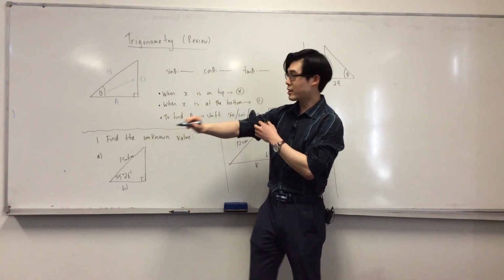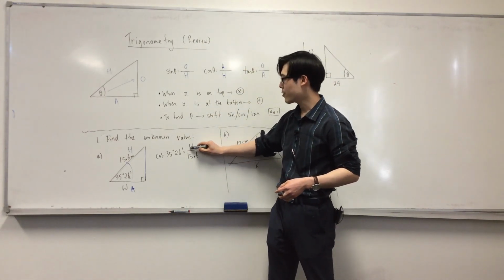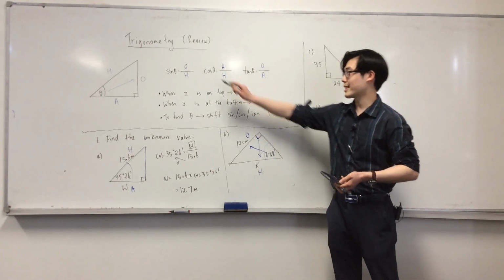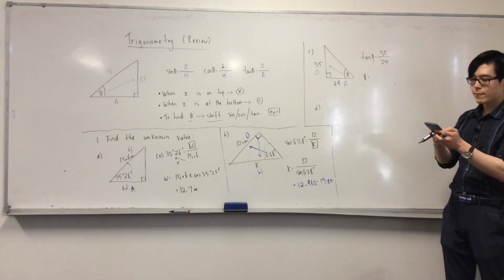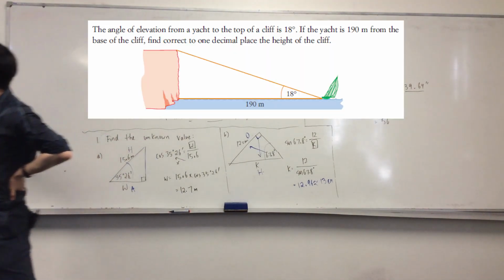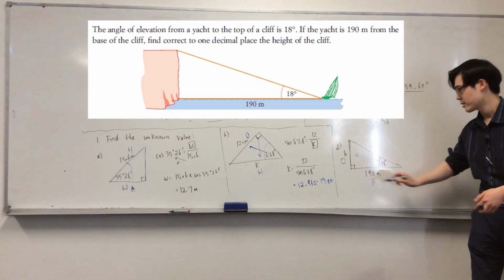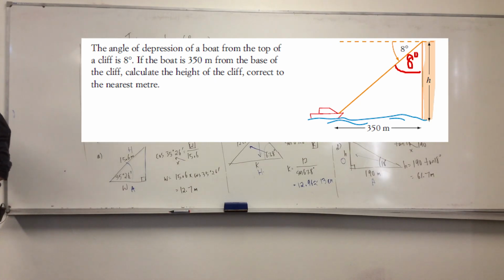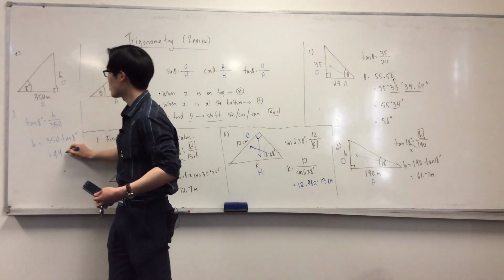Trigonometry Intro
Examples from New Century Maths 10 5.3 Ex 9-01